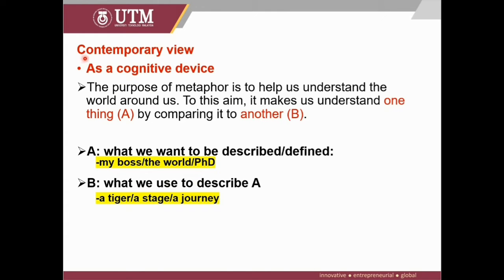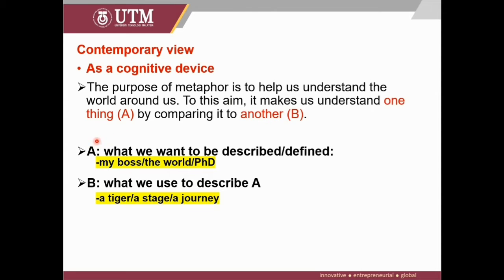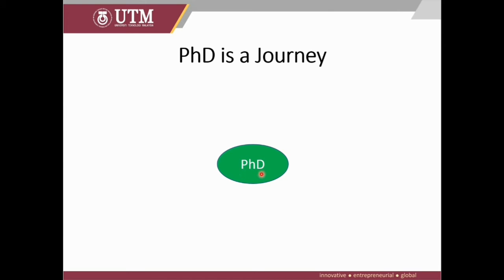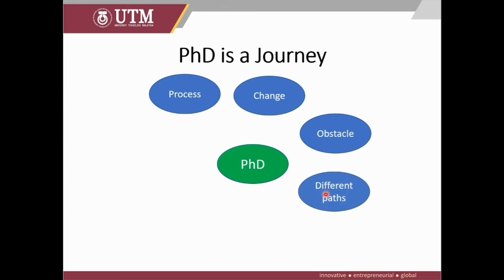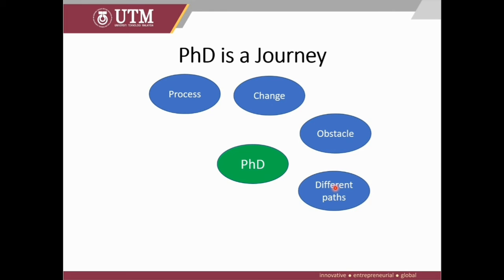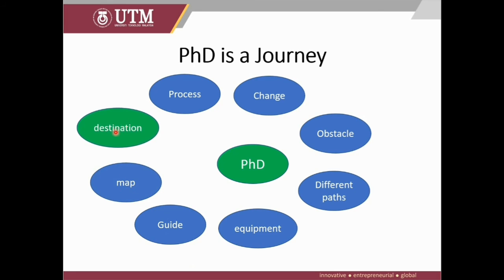Metaphor Analysis - video 3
This video reviews the two common views of metaphor (the traditional view and the contemporary view).